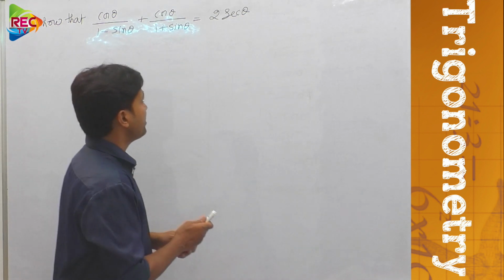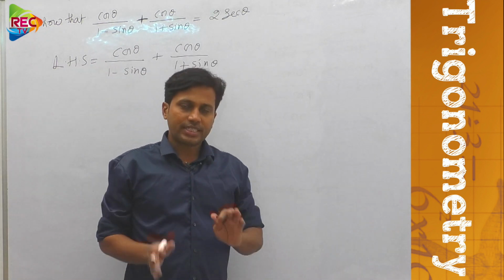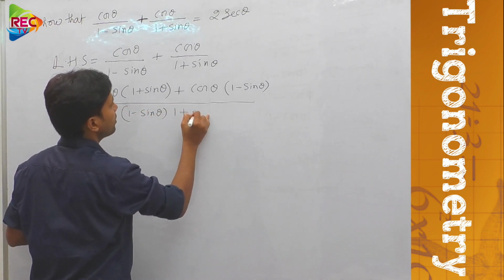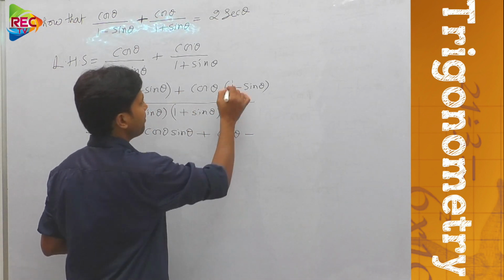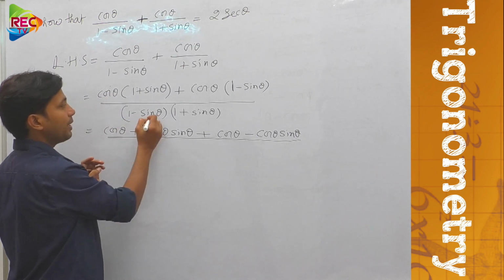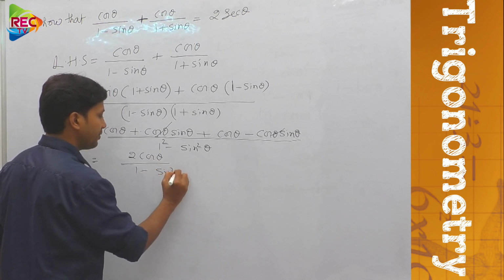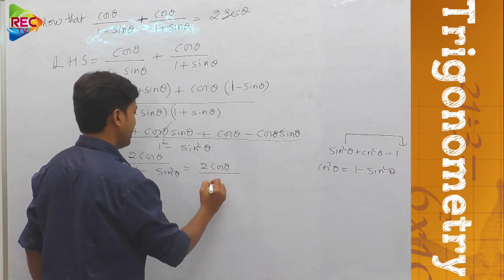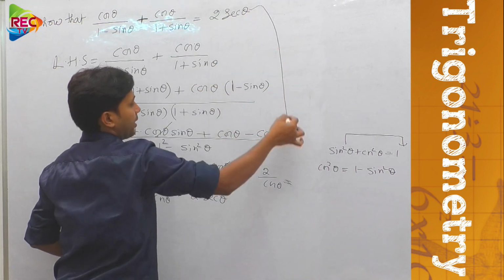🆕 How To Solve Trigonometric Equations 👉 Some Applications Of Trigonometry Class 10 👉 solution 11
➡prove that 👉  cosa/1-sina+cosa/1+sina=2seca

-trigonometric identities
-pythagorean identities